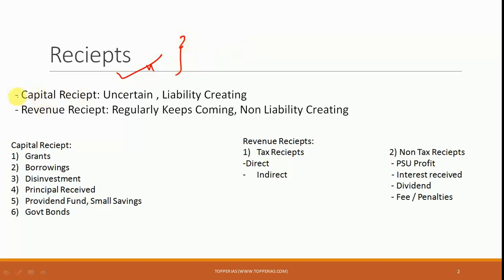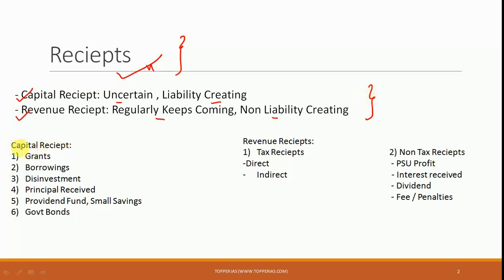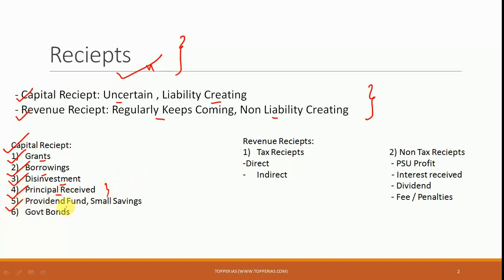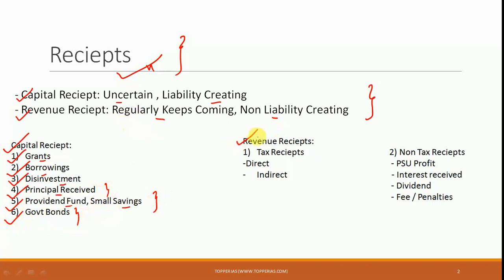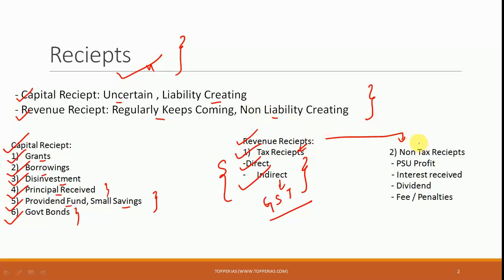Reciepts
TopperIAS
3rd Floor, Mahendra Towers, Near Vijaynagar Metro station
Bengaluru-40